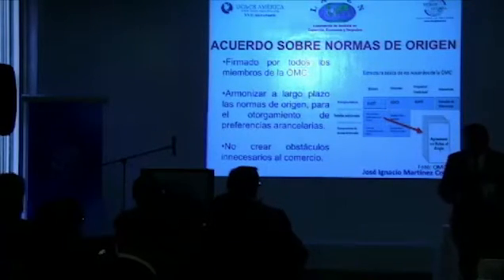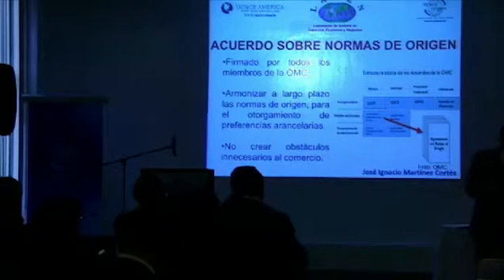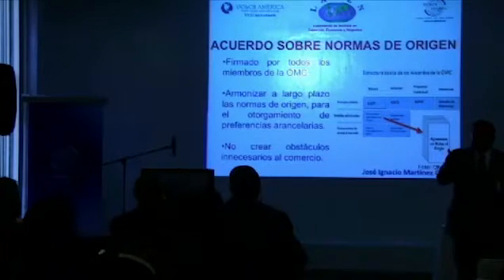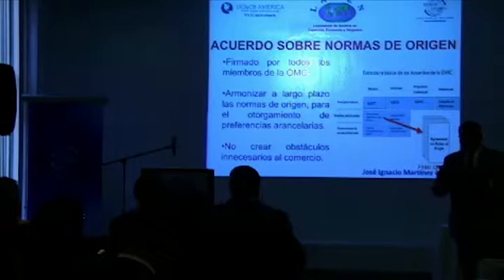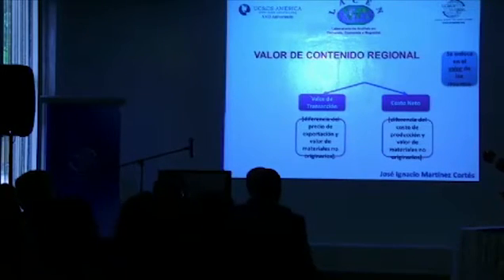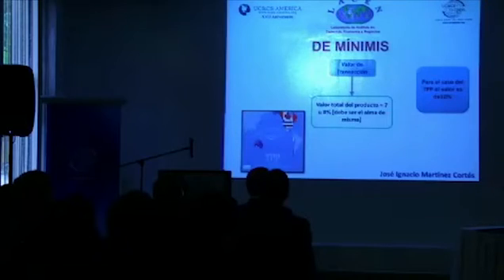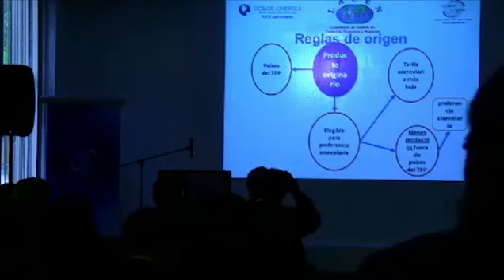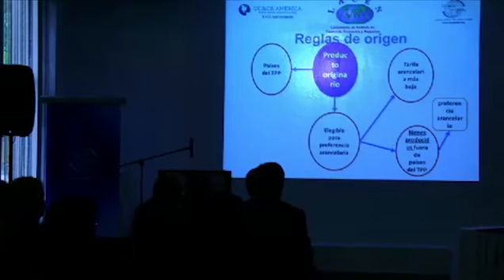TPP and global agreements: USA-EC/NAFTA/BRICS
TPP y acuerdos mundiales: USA-EUROPA/TLC/BRICS.
Conferencia de Ignacio Martínez, el día 26 de septiembre de 2016, durante la XVII Conferencia Anual de UC&CS Global.